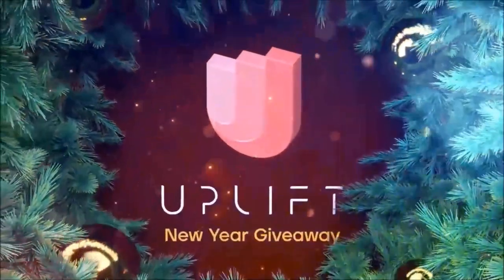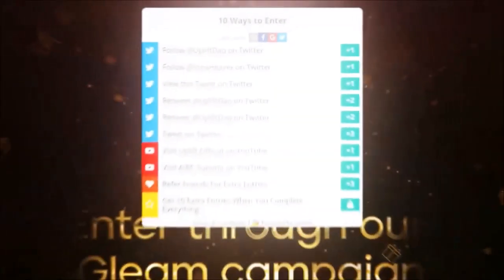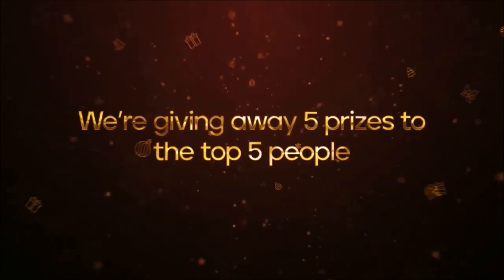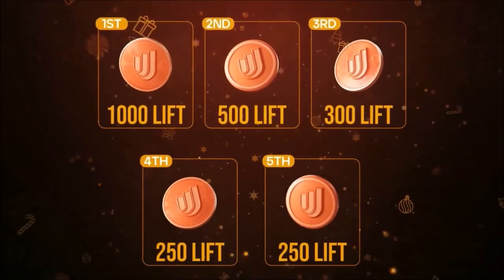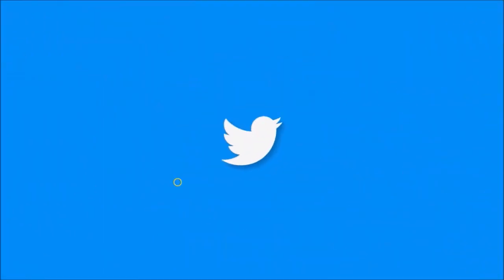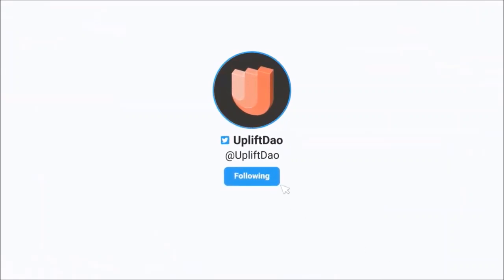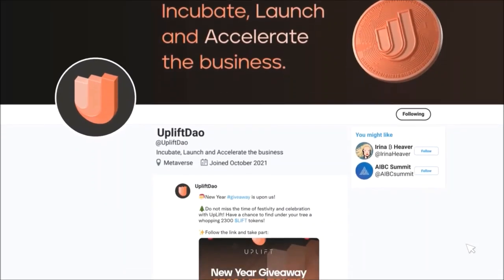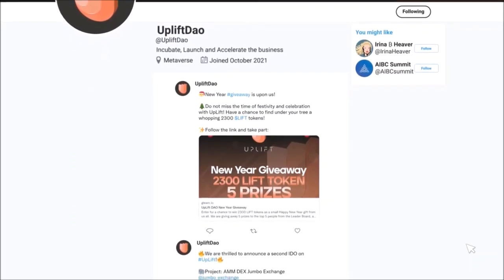UPLIFT DAO AMA for Japanese community on Discord アップリフトのDiscordライブ！【日本語通訳有り】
UPLIFT（アップリフト）のDiscordで開催された、AMA for Japanese  communityの音声です。

アップリフトはデイジートークンのリブランディングした暗号通貨のLaunchpadです。

【デイジー登録方法：フェーズ１登録】
①まずはTronLinkWalletをDL、インストール。

②TronLinkWallet内にTRX150以上とUSDT（TRC20）＄100以上を準備。

【ここから動画で解説している手順です】
③TronLinkWalletから
　にアクセス。

　注意）ユーザーネームはあなたの好きな名前で登録してください。
　　但し、誰かが既に使っている名前の場合先に進めません。
　　例）makotoで登録してもエラーで進めない場合は、makoto20210707など世界に一つしかない名前を付けてください。
英数小文字と数字で作成。

　パスワードはTronLinkWalletのパスワードを入力してください。

④購入額増やすときは、＄100→＄200→＄400→＄800・・・

⑤購入の度にTRXを150づつ準備です。

★続いてデイジーFXに参加する場合は、以下の動画を参照ください。

上記をTronlink Walletのブラウザにコピーして、アクセスすることになります。